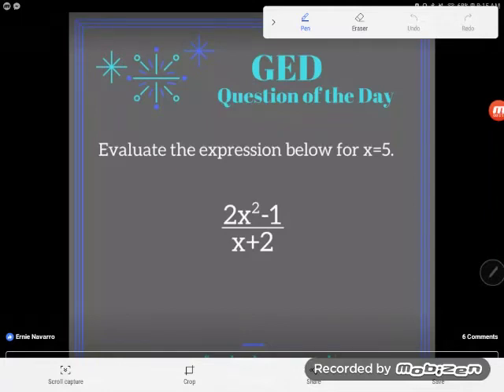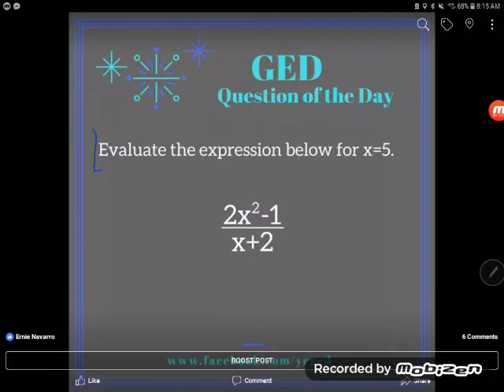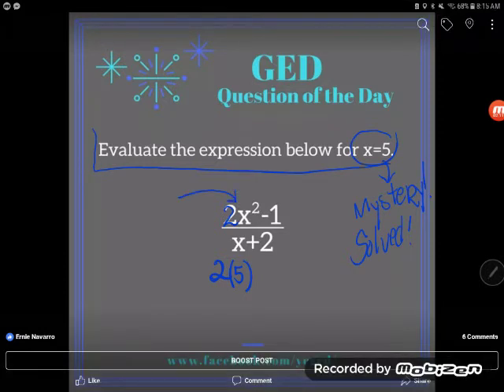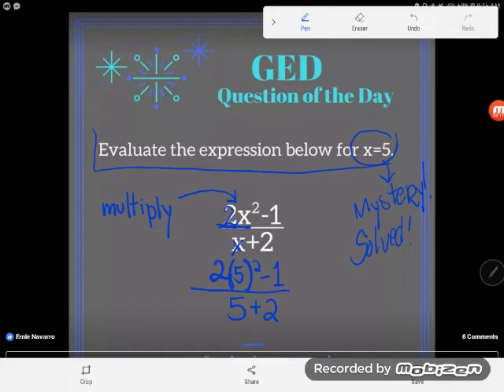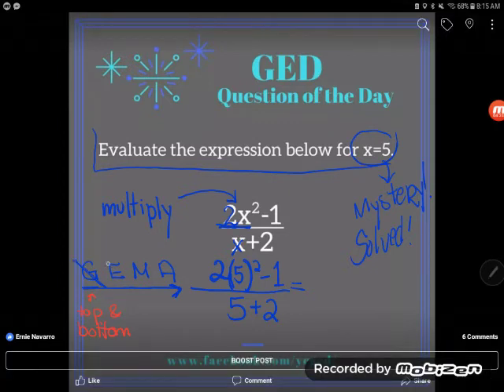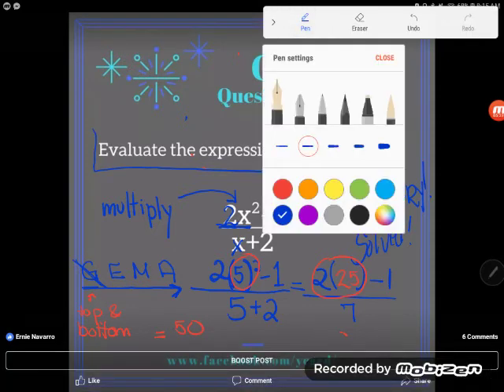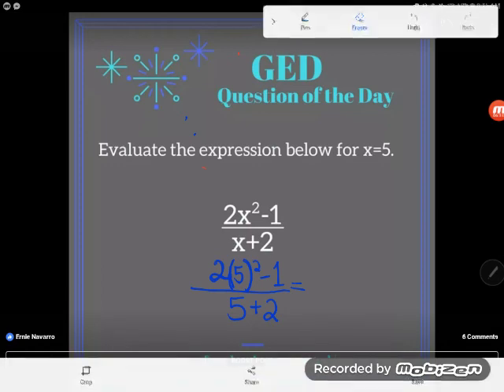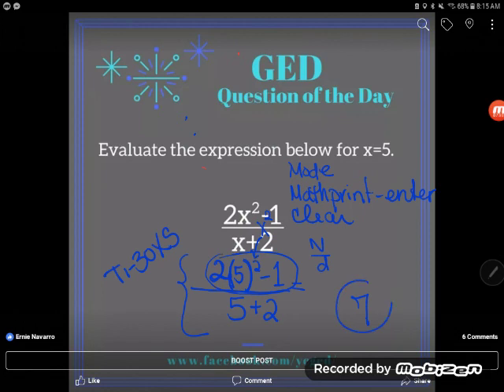GED® Math Prep: Evaluating a Rational Expression (1.3, Exp, #8)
Algebra Essentials, Lesson 3: Evaluating Expressions, Experienced Level, #8

Does algebra look like visual vomit to you? Follow along as Kate guides you through how a simple substitution step turns this ugly looking algebra problem into mere arithmetic, then simplifies it two ways: using the order of operations, then in her TI-30XS calculator.